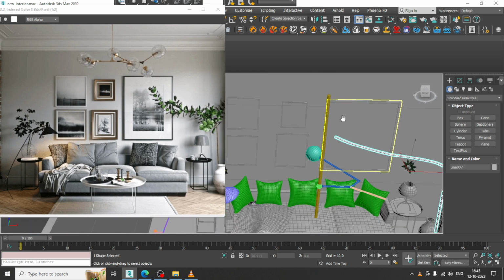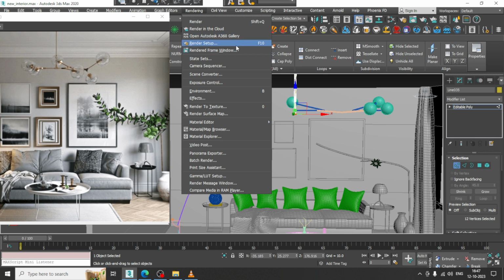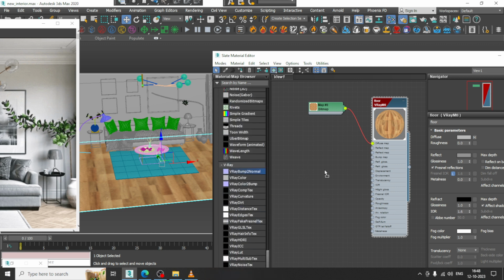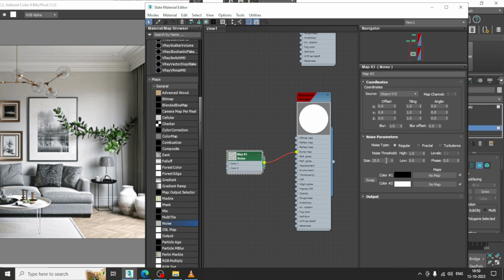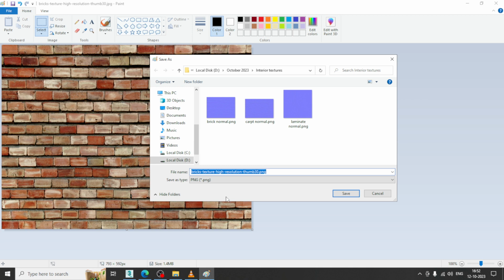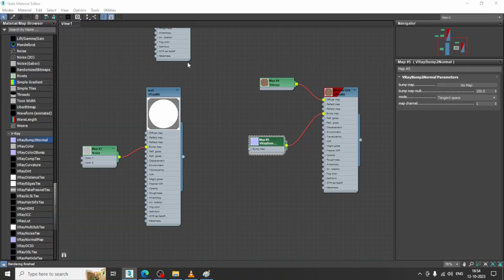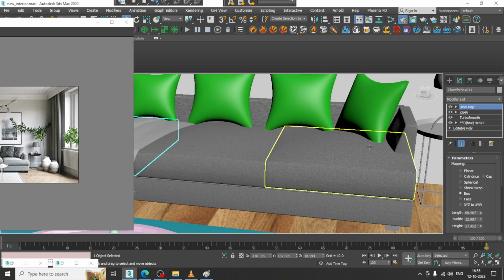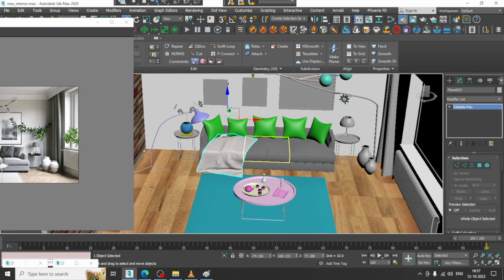3dsMax Tutorials, Tutorial on Texturing an Interior using Vray from Scratch in 3dsmax ( Part 9)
Tutorial on Texturing an Interior using Vray in 3dsmax ( Part 9)

Setting up Vray Renderer
Assigning Vray Materials
Assigning Normal Maps